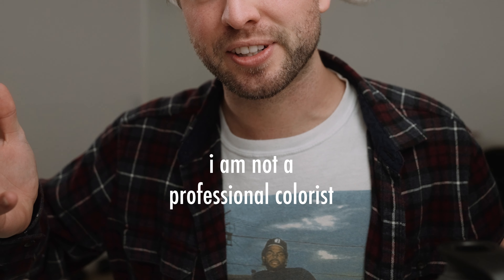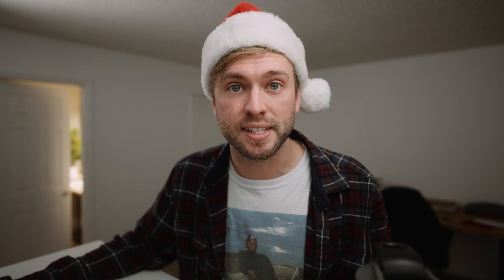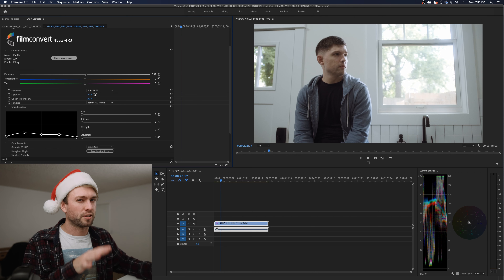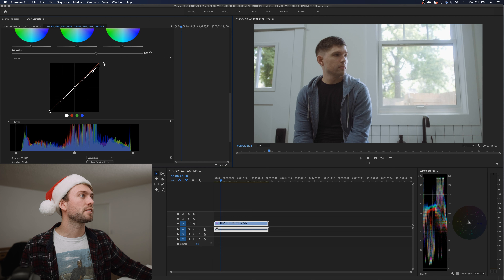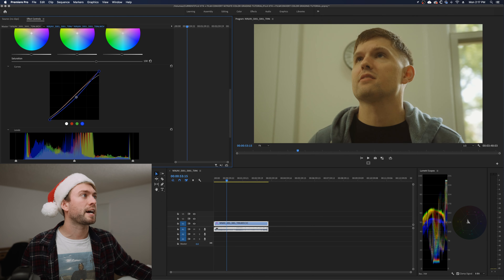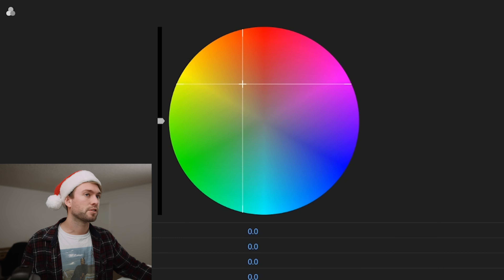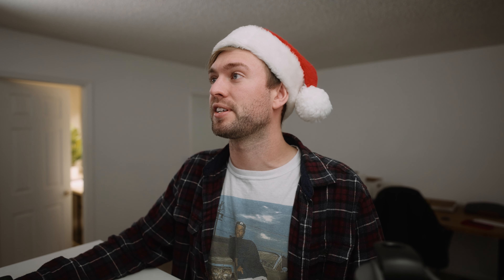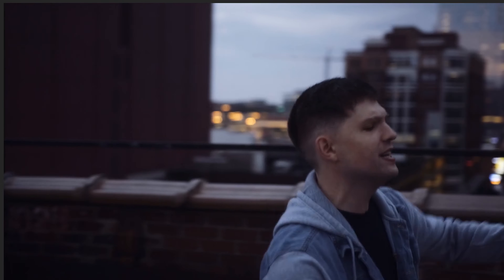FUJI XT4 + Film Convert Nitrate Color Grading Tutorial (PREMIERE PRO)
MY PERSONAL CHANNEL
BEST MUSIC FOR VIDEOS

VIDEO CAM
INSANE WIDE LENS
PHOTO CAM
MAIN LENS
WIDE ANGLE
SD CARD
BIG GIMBAL
SMALLER GIMBAL
PHONE GIMBAL
MAIN LIGHT
AMAZING DIFFUSION
ROLLING STAND
AUDIO RECORDER
VIDEO RECORDER
EDITING HEADPHONES
VLOG TRIPOD
TRAVEL TRIPOD